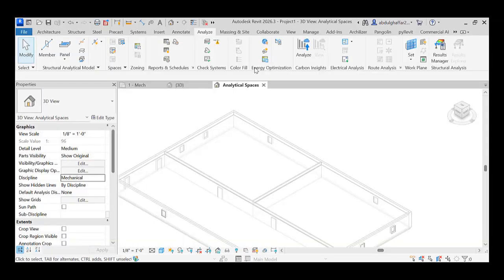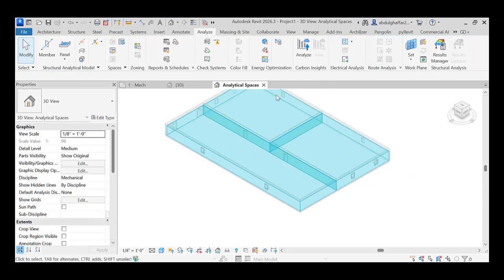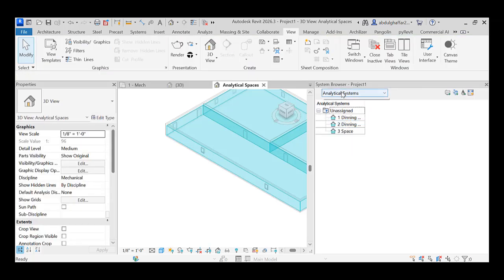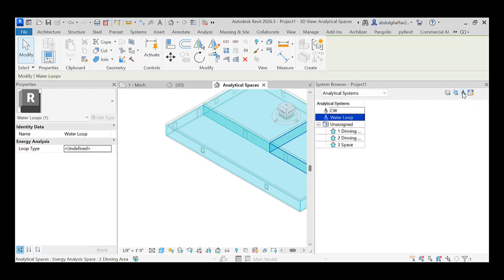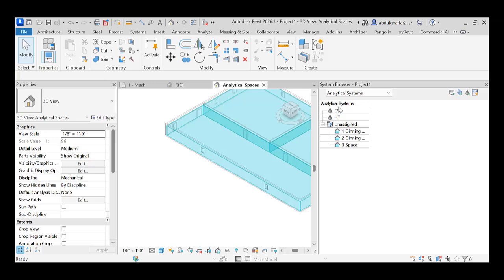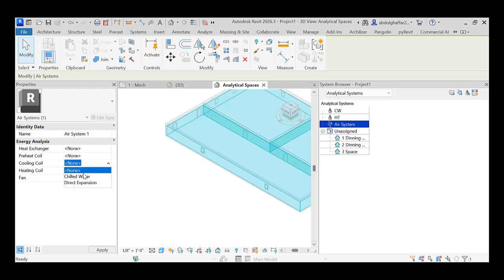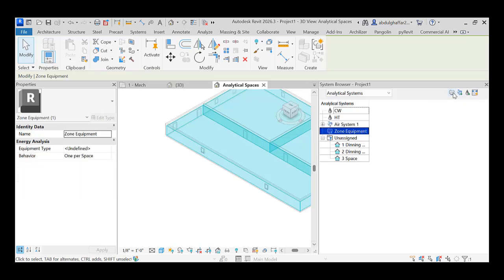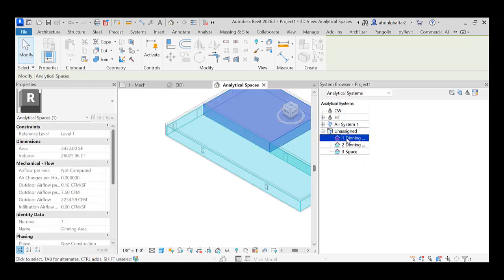HVAC Cooling and Heating Load calculation -9 | Add Space Equipment | Revit 2026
Plumbing course

HVAC Cooling and Heating Load Calculation -9 is a practical Revit 2026 tutorial focused on how to Add Space Equipment correctly for accurate cooling load and heating load results. In this lesson, you will learn how to assign internal loads inside Revit Spaces, including equipment power, sensible and latent heat impact, operating schedules, and load categories that directly affect HVAC sizing. You will see the correct workflow to set up Spaces, confirm space properties, apply space equipment parameters, and verify that your model data is ready for reliable HVAC load calculations as per common industry practice and ASHRAE-style methodology. This session is ideal for MEP engineers, HVAC designers, and BIM modelers who want to improve Revit-based load calculations, avoid wrong peak loads, and create coordinated, construction-ready HVAC design deliverables. By the end of this tutorial, you will be able to build a clean BIM workflow for Revit heating load calculation, Revit cooling load calculation, and equipment-driven internal gains, helping you produce better system sizing, more realistic airflow requirements, and professional Revit MEP documentation. Follow this Revit 2026 HVAC training series to master spaces, zones, schedules, and load inputs step by step and upgrade your HVAC design skills using Revit MEP.